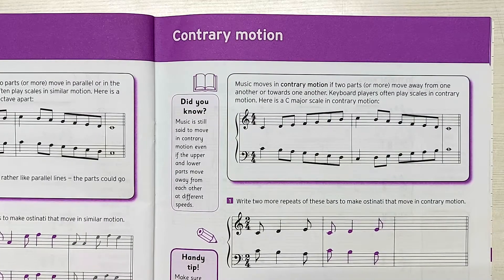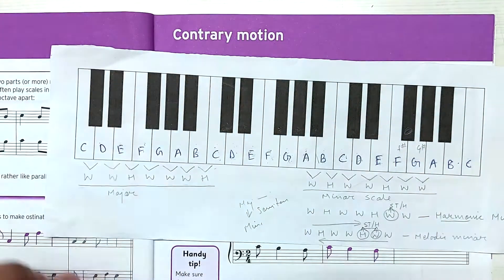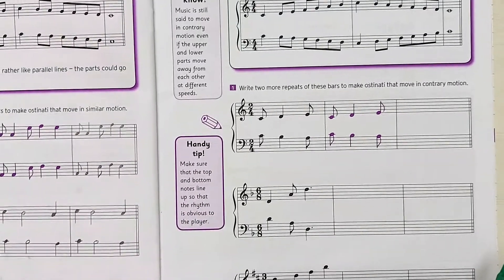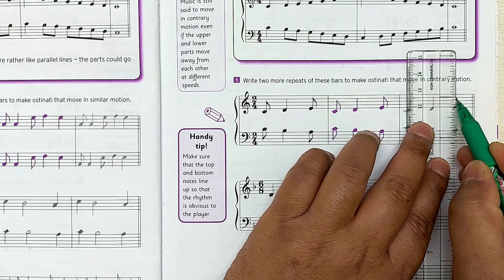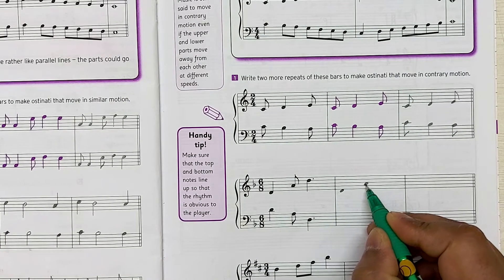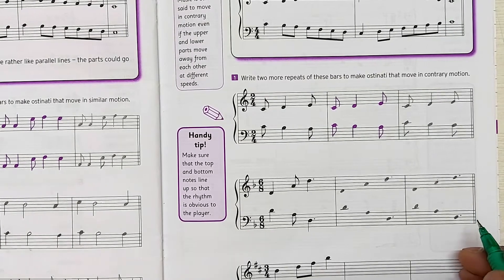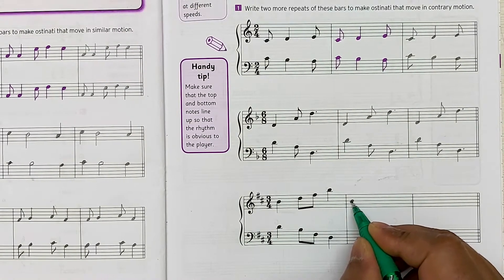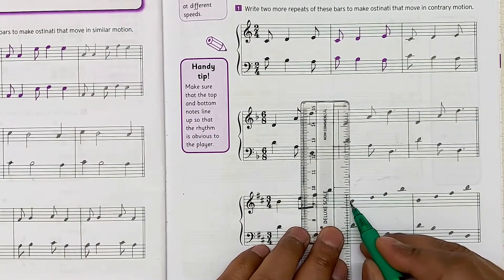TRINITY COLLEGE LONDON MUSIC THEORY WORKBOOK GRADE 3 PART 24 CONTRARY MOTION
Welcome to Yogi Music Theory Tutorials. In these music theory videos, I will help you through each step of Trinity Music Theory Workbook Grades 3. Even if you don’t play an instrument music theory can help you to construct your music in a more professional way. For previous topics please check my other videos. Please suggest to me if you want me to make any video on a specific topic.